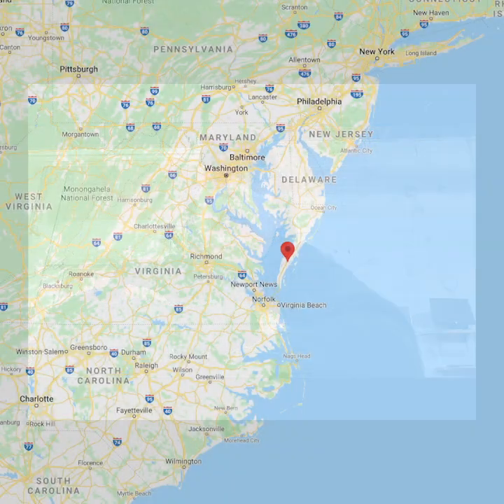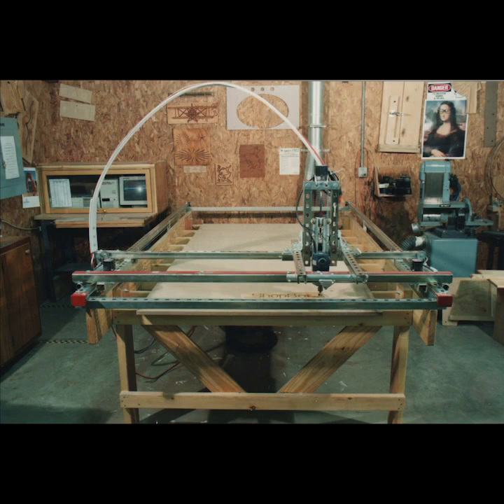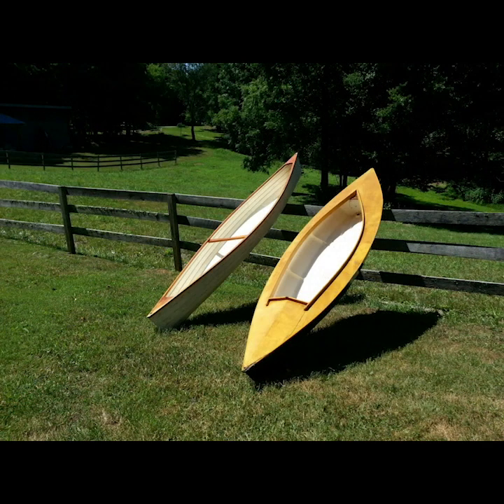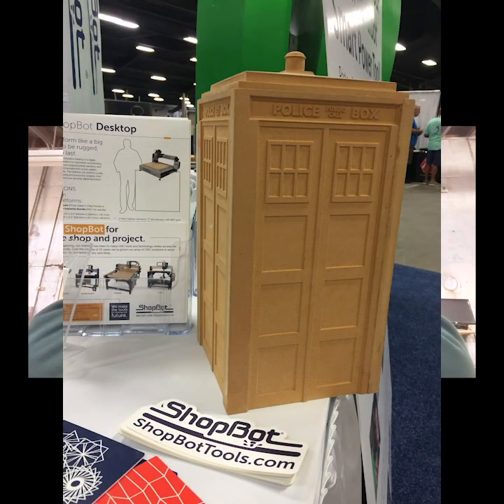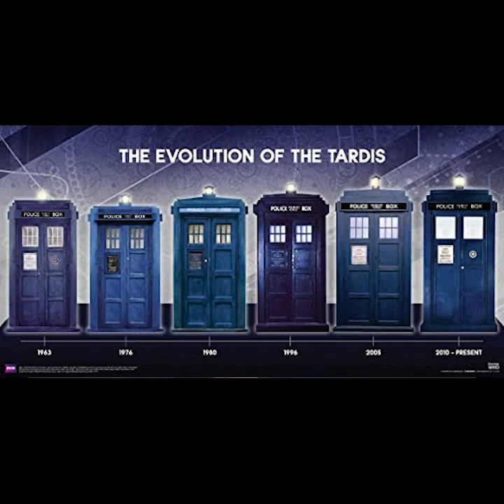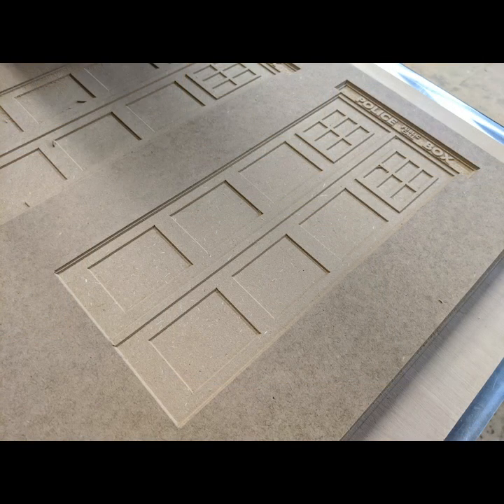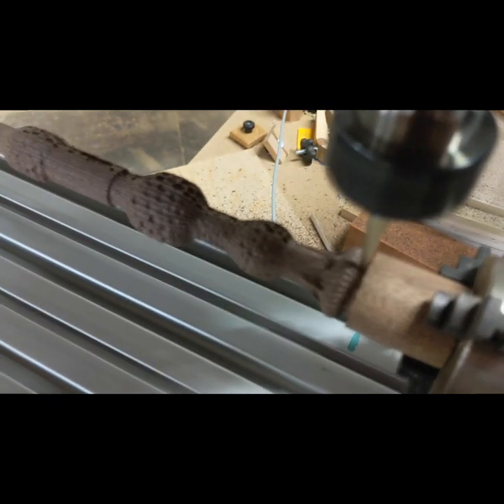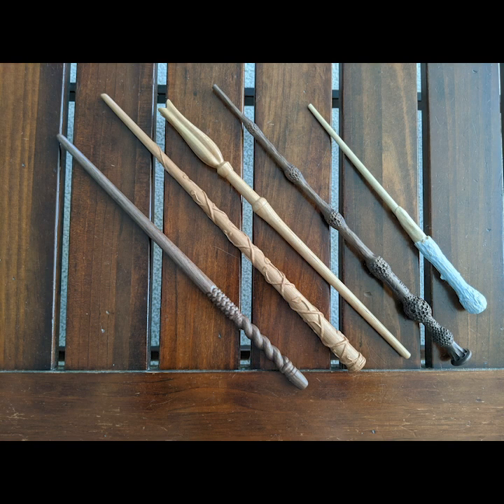Bill Young: Social Distancing & Recent Projects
Sit down for a few minutes with Bill Young; long time ShopBotter, lifetime maker. Enjoy hearing a little about Bill's background and his connection with ShopBot Tools. Take a peek at some of the crazy projects the ShopBot Marketing team talks him into working on!

Drop a note below with CNC questions or topics you'd like Bill to talk about.

Keep your eye out for additional video segments that we'll be doing from workshops belonging to members of the ShopBot Team (like this one from Bill Young) and from here at ShopBot World Headquarters. We'll be providing a link to see the most current segment via our home page when it becomes available, but in preparation, you can also head over to the ShopBot Facebook page, "like" the page, and then start following us.

Just because we're all trying to keep our distance, it doesn't mean that we can't still share what we're up to!